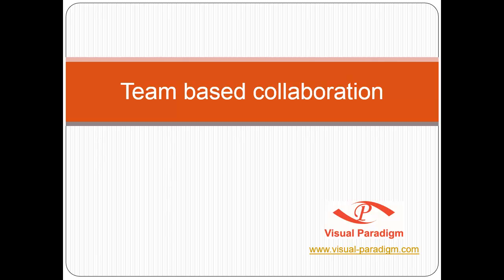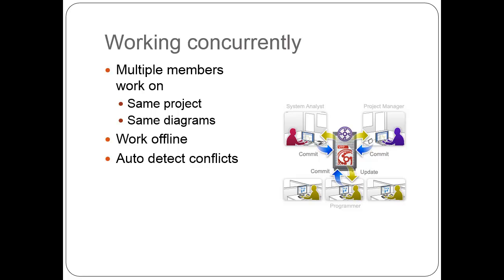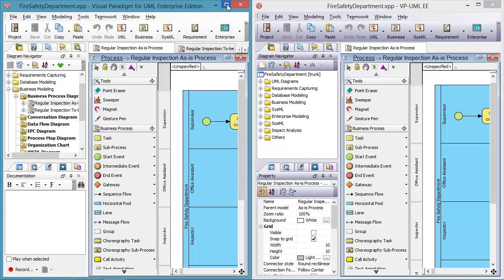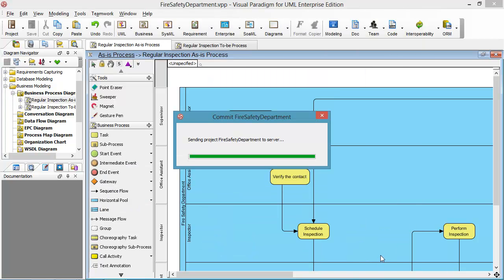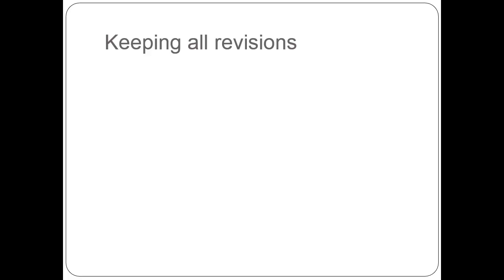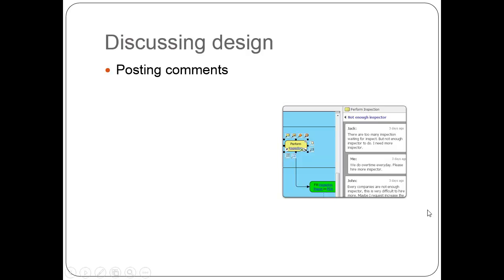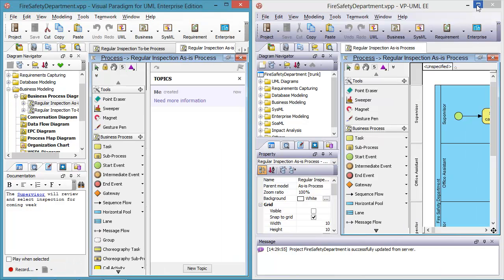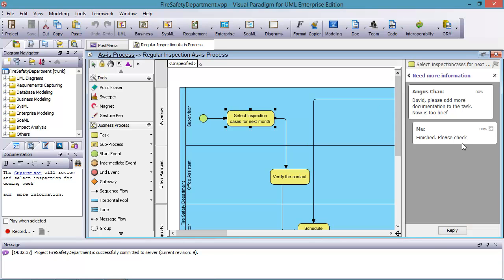Team based visual modeling with Teamwork Server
Shows what is VP Teamwork Server and demonstrate 3 main features of VP Teamwork Server
1. Work concurrently
2. Keeping all revisions
3. Discuss within Visual Paradigm